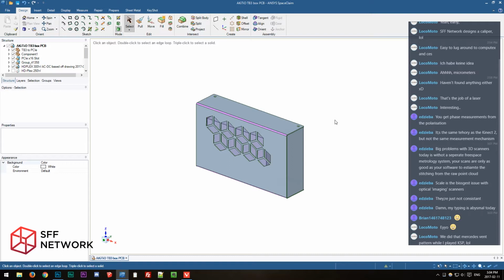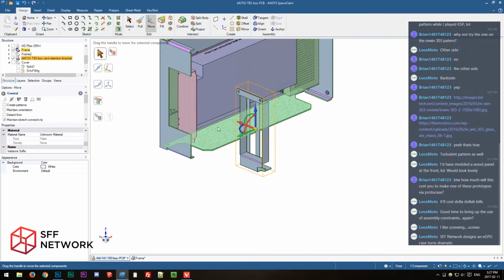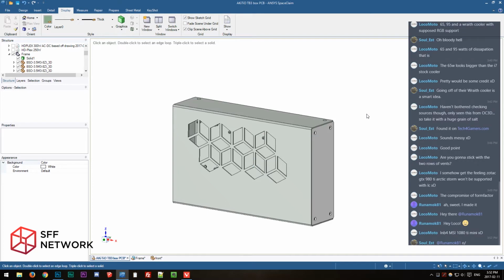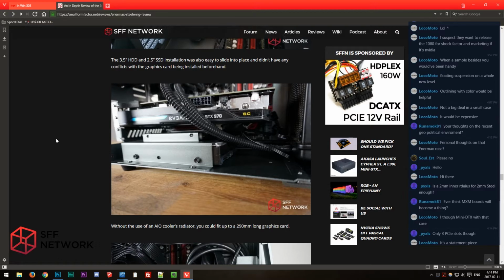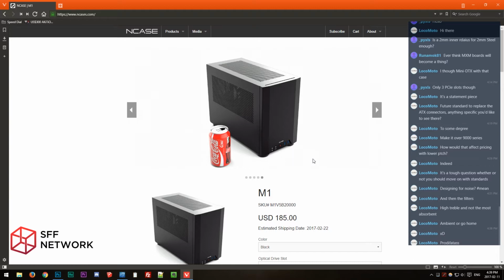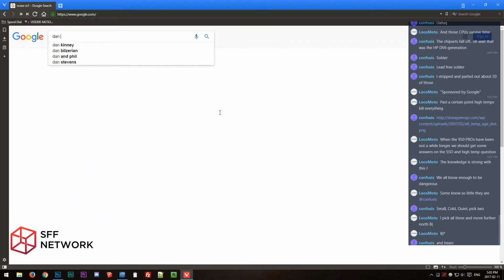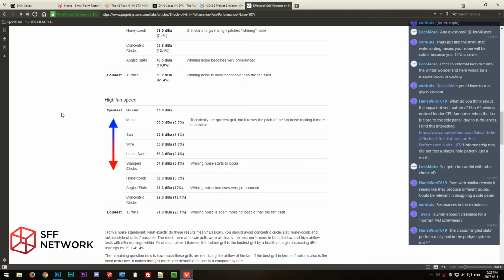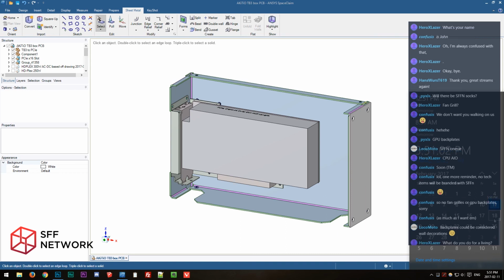SFF Forum designs an eGPU case - Episode 5 - Better late than never!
A SFF Forum community project to design an eGPU dock that's actually small

Whoops, this was recorded back in February and I just realized it was never uploaded. The project has since stalled but here's the video anyway.